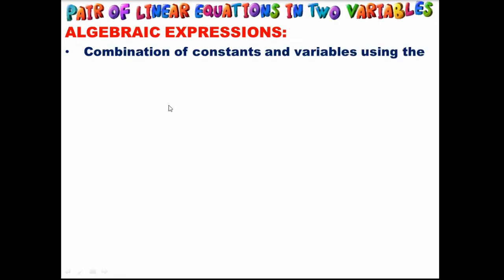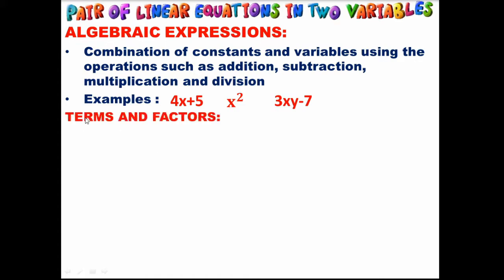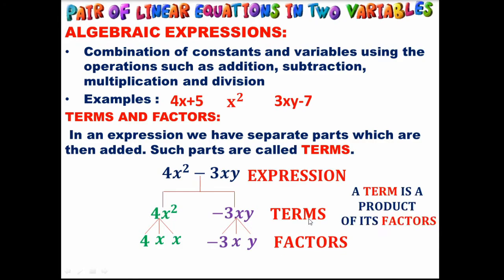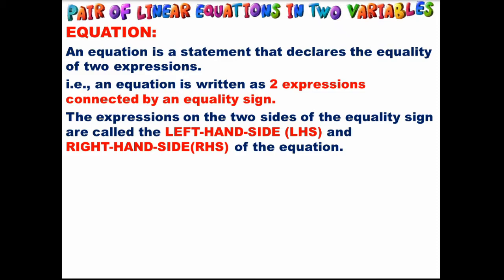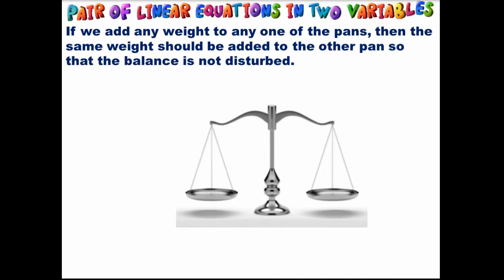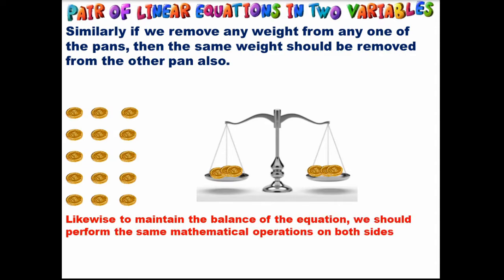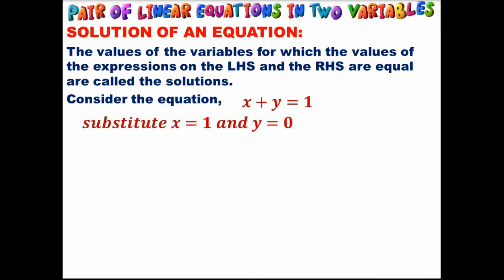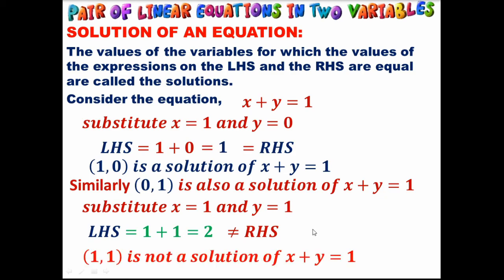EQUATIONS - WHAT IS AN EQUATION - DEFINITION OF AN EQUATION - WITH ANIMATIONS - MTM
WHAT ARE EQUATIONS? - LEARN DEFINITION OF EQUATIONS MORE EASILY AND INTERESTINGLY USING ANIMATION - FOR BOTH CBSE & TNSCERT - MTM.

EQUATIONS ARE THE POWERFUL TOOL OF MATHEMATICS. EQUATIONS ARE PART OF OUR DAILY LIFE. WE NEED EQUATIONS TO SOLVE MANY REAL LIFE PROBLEMS..

ANIMATIONS MAKE LEARNING EASY AND INTERESTING.
LEARNING THROUGH ANIMATIONS WILL BE REMEMBERED FOREVER.

The main aim of my channel is to explain all basic concepts of Mathematics in an easy and an interesting way, so that everybody feels that it is easy and interesting to learn Mathematics.

In this video I have given an easy and an interesting introduction to equations in Mathematics

This will be really helpful for you to understand easily about equations in Mathematics.